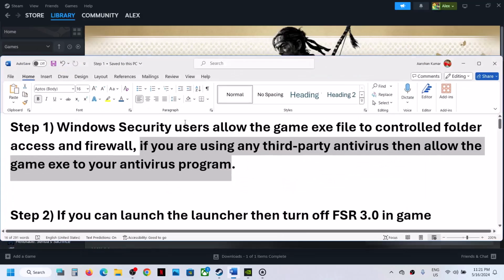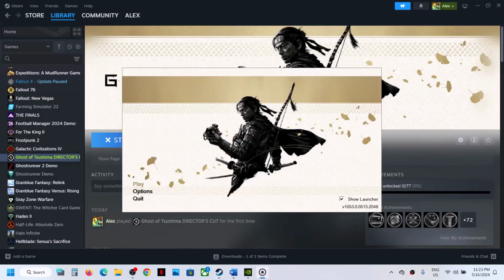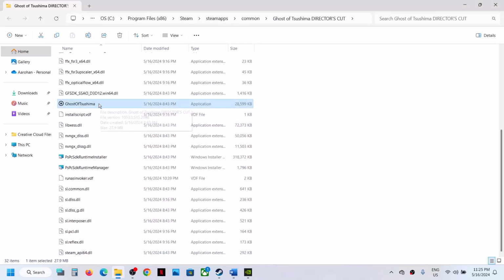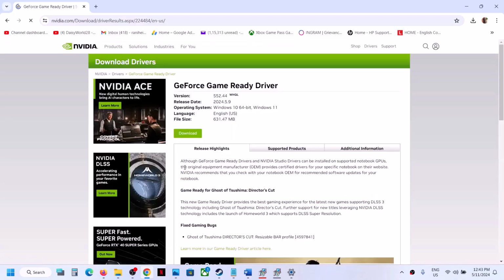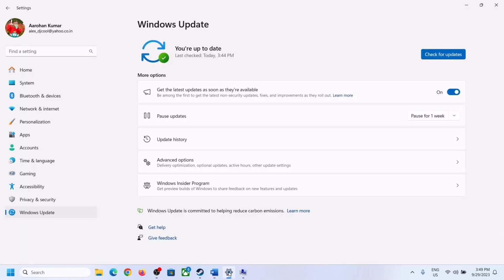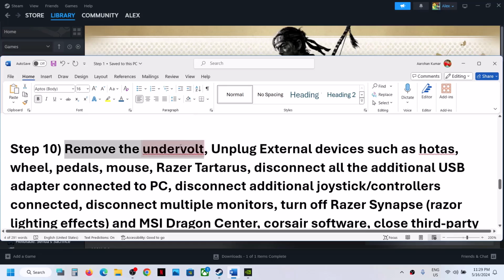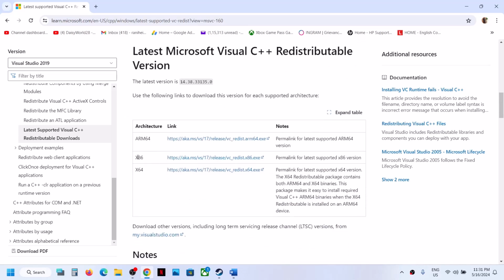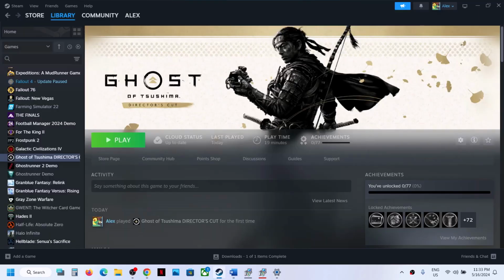Fix Ghost of Tsushima DIRECTOR'S CUT Crashing, Crash To Desktop, Freezing & Black Screen On PC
Fix Ghost of Tsushima DIRECTOR'S CUT Crash On Startup/Crash To Desktop, Fix Ghost of Tsushima DIRECTOR'S CUT Crashing, Freezing & Black Screen On PC
Step 1) Windows Security users allow the game exe file to controlled folder access and firewall, if you are using any third-party antivirus then allow the game exe to your antivirus program.
Step 2) If you can launch the launcher then turn off FSR 3.0 in game launcher, Frame Generation, Dynamic Resolution Scaling and try windowed mode, if you have disabled the launcher then put --launcher in launch option to enable launcher again
Step 4) Enable/Disable Steam Input
Step 5) If using OneDrive make sure you are logged in or close OneDrive
Step 10) Remove the undervolt, Unplug External devices such as hotas, wheel, pedals, mouse, Razer Tartarus, disconnect all the additional USB adapter connected to PC, disconnect additional joystick/controllers connected, disconnect multiple monitors, turn off Razer Synapse (razor lighting effects) and MSI Dragon Center, corsair software, close third-party services such as nahimic services/lightingservice.exe etc. in task manager, disable Steam Overlay,  close all the overlay apps (Discord, GeForce Experience, Nvidia shadow play overlay, AMD overlay), close all the overclocking application MSI Afterburner/Rivatuner, perform cleanboot.